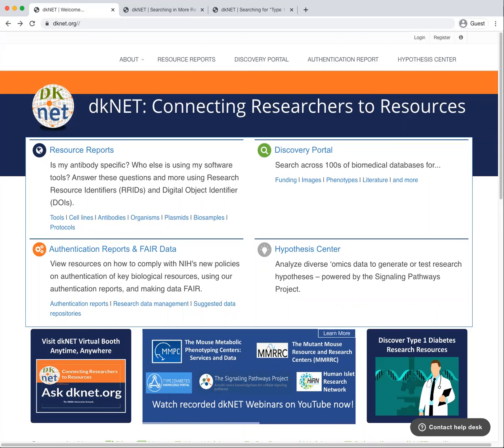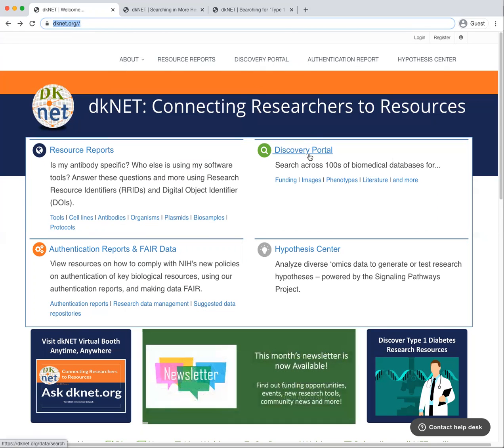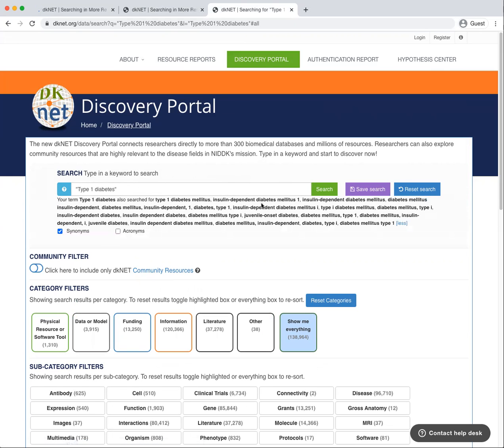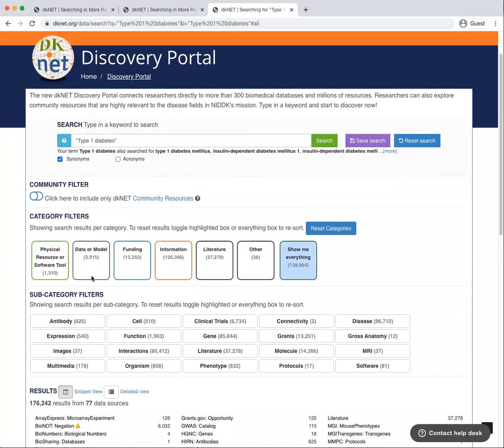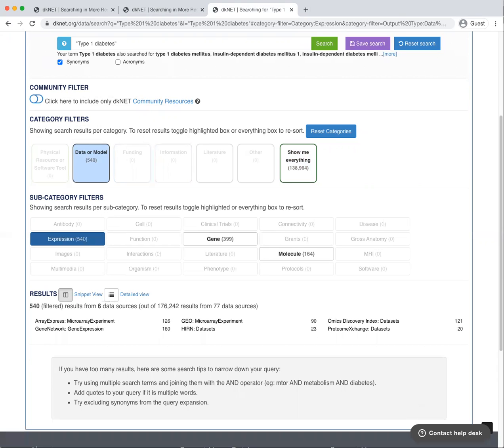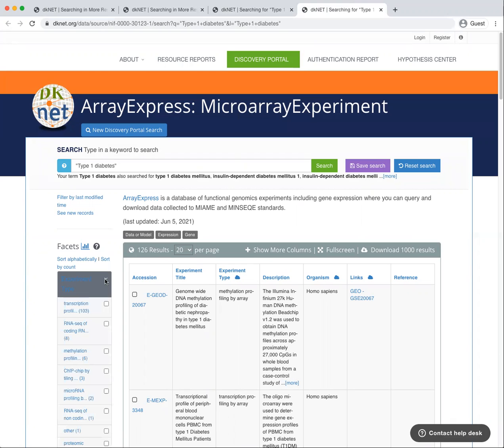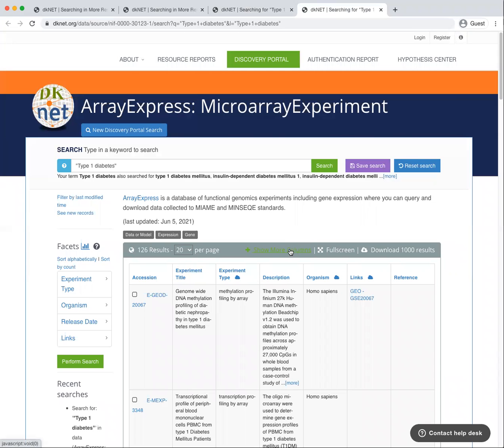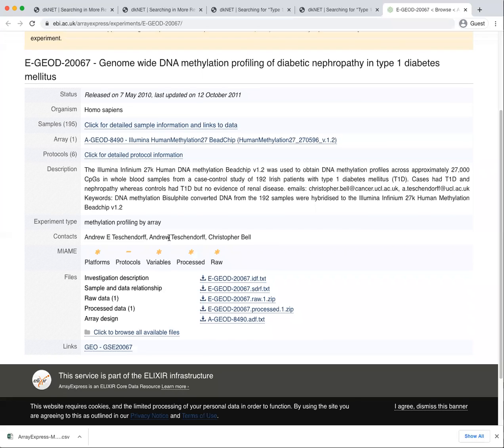dkNET Discovery Portal - Find Type 1 Diabetes Related Resources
dkNET (NIDDK Information Network; Discovery Portal connects you directly to more than 200 biomedical databases and millions of resources.

In this demo, you will learn:
(1) What is dkNET Discovery Portal
(2) How to use dkNET Discovery Portal to find Type 1 Diabetes related resources.

Presenter: Ko-Wei Lin, PhD, Center for Research in Biological Systems, University of California San Diego